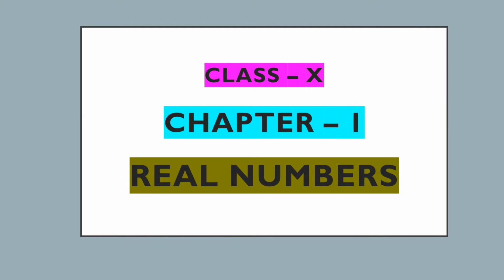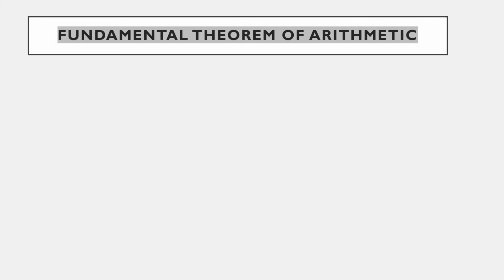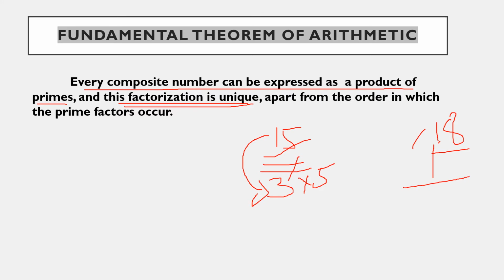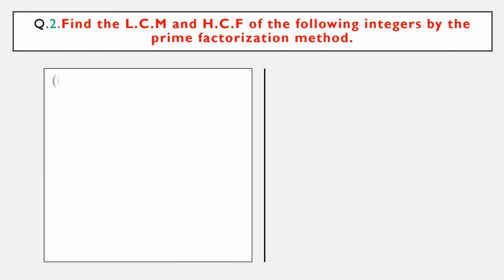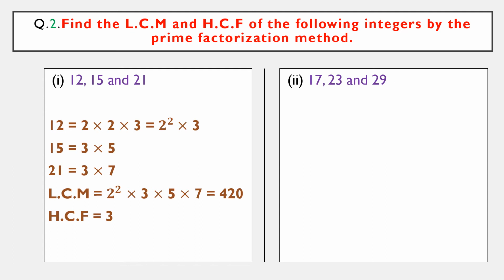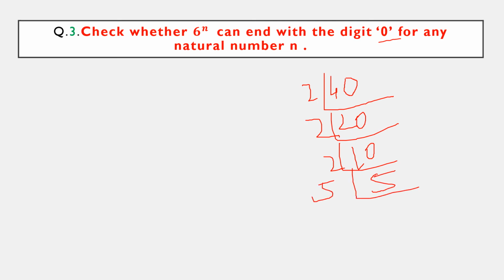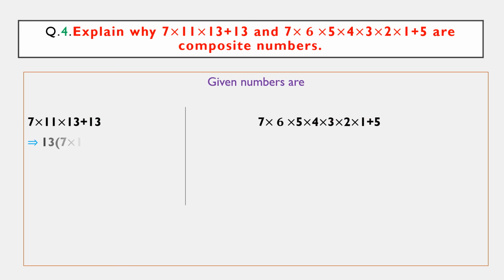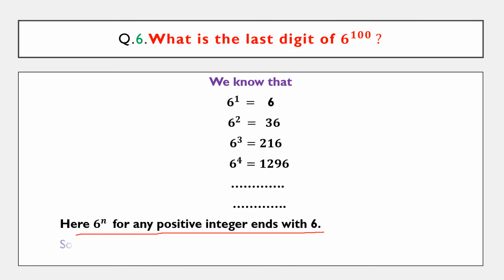CLASS X/REAL NUMBERS/EX - 2/EXPLANATION WITH NOTES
This video provides the detailed explanation of Ex - 2 from Class X Real Numbers chapter.
The following are links of Divisibility rules.